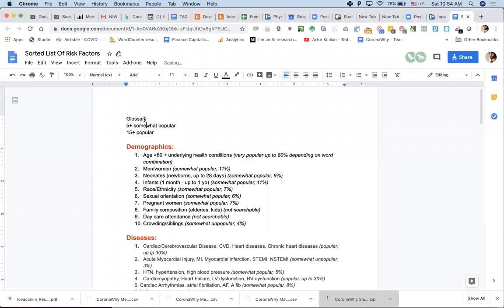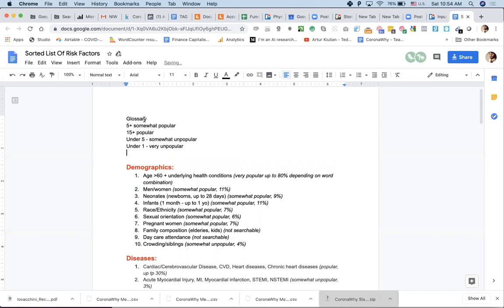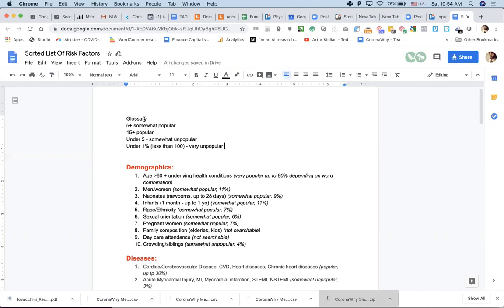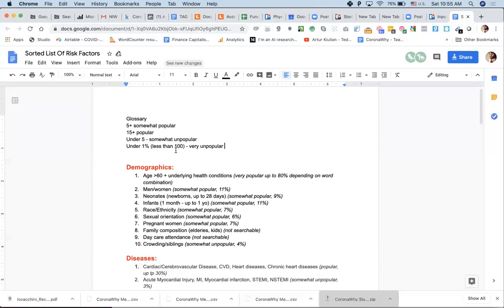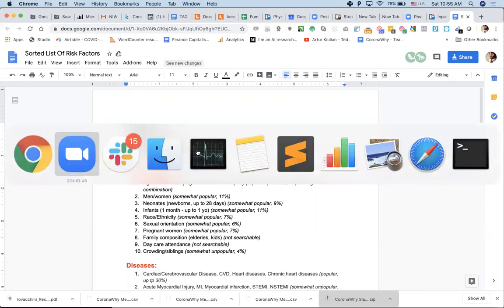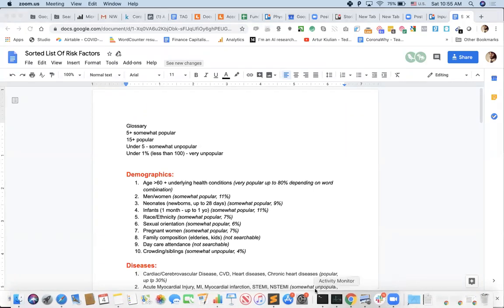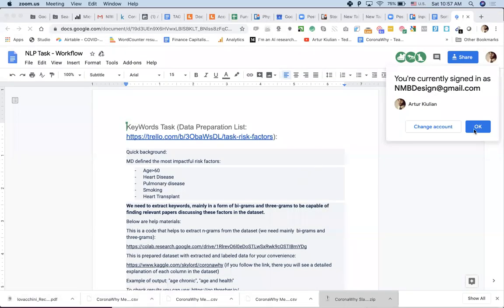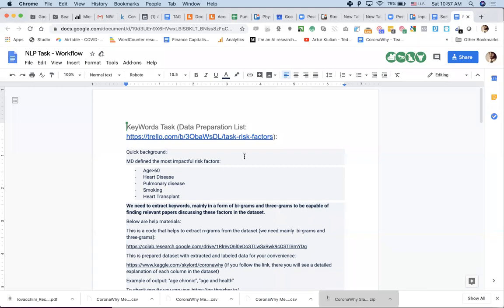risk-factors - Apr 4, 2020 - daily call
Summary

Agenda
- Discussing next steps